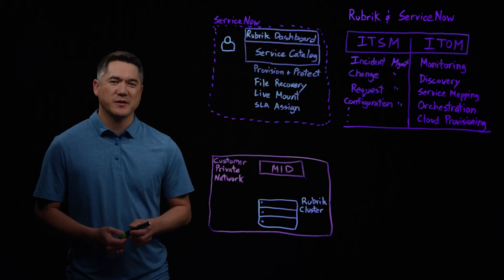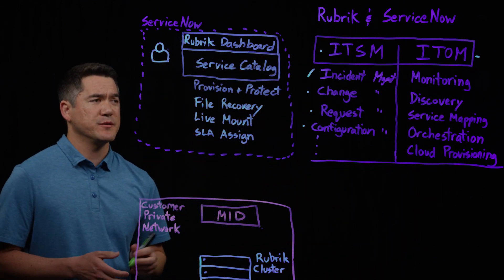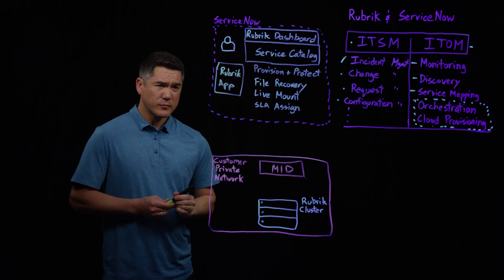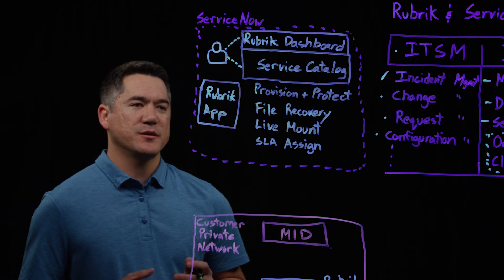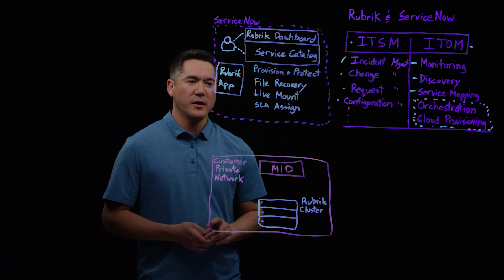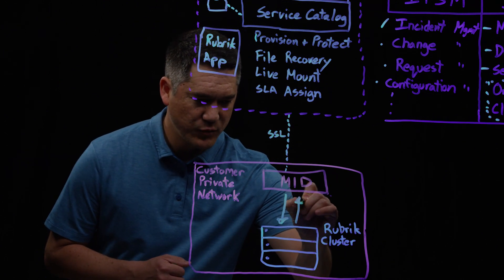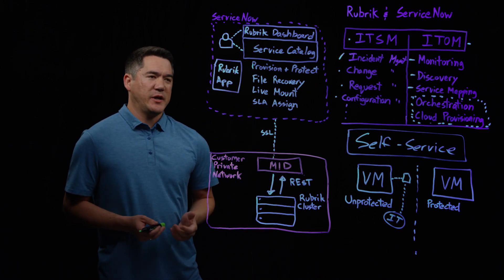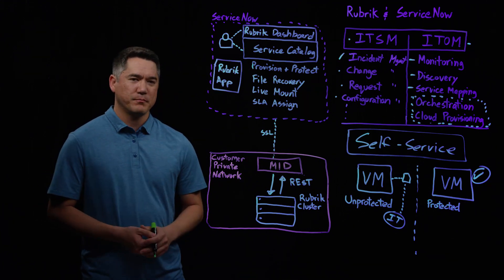Rubrik and ServiceNow Integration Technical Overview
Rubrik’s direct integration with ServiceNow is a custom app that delivers critical data management functions (backup, recovery, archival) for virtualized workloads through items presented in ServiceNow’s Service Catalog. Rubrik pulls data directly from the Rubrik cluster via Rubrik RESTful API in a format that ServiceNow understands. Key use cases include:
- Automated data protection
- Self-service file recovery
- Test/dev
- Customized analytics